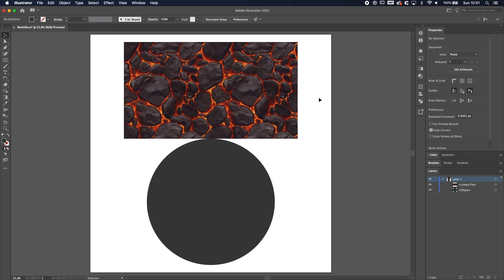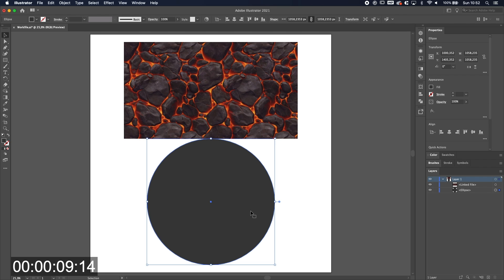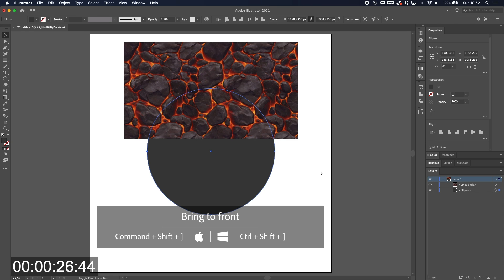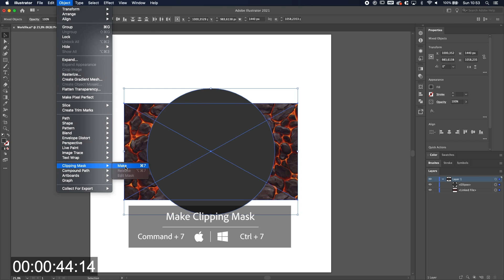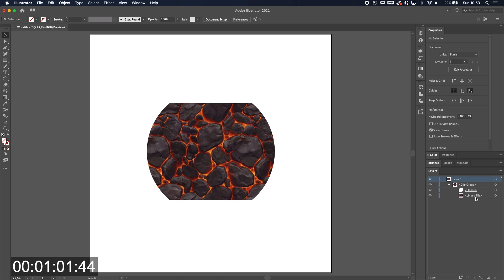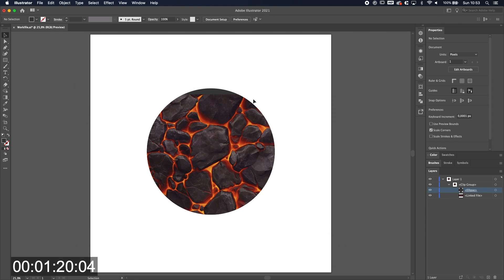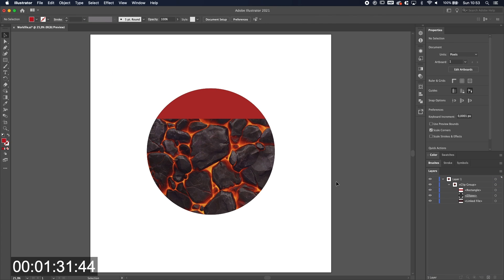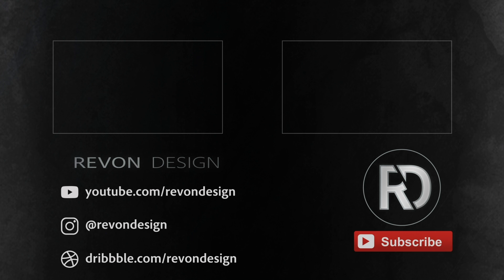How to do Clipping Mask in Illustrator - 2 MINUTE Tutorial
How to do Clipping Mask in Adobe Illustrator 2021

In this two minute tutorial you will learn how to do a clipping mask in Adobe Illustrator 2021, but it also works in older versions of Illustrator. Making a clipping mask in Illustrator can be frustrating in the beginning, because it is not as easy as in other programs.